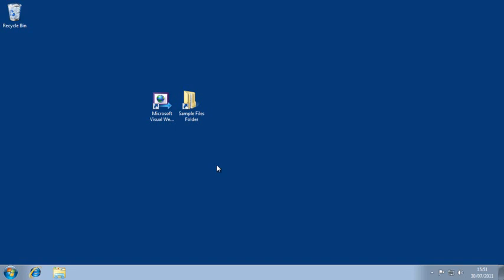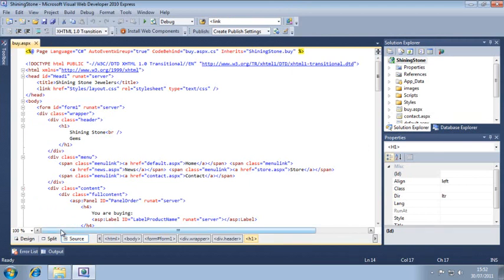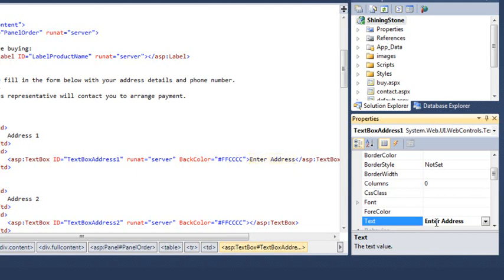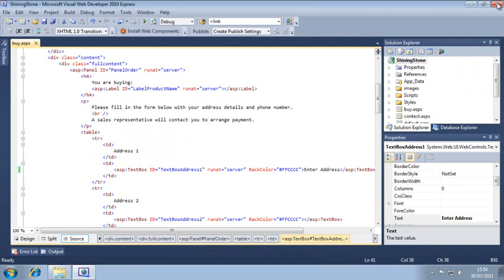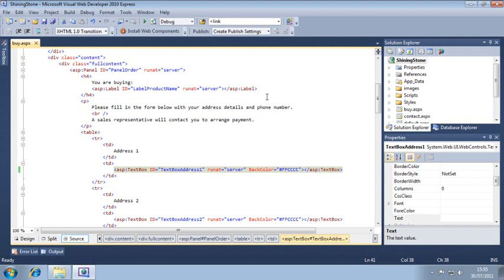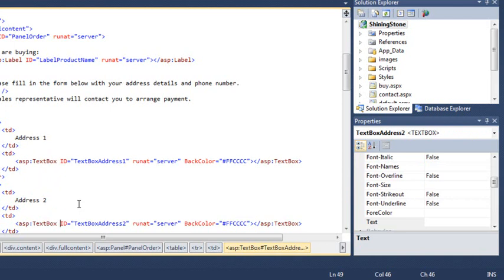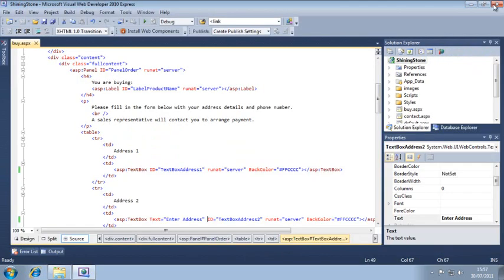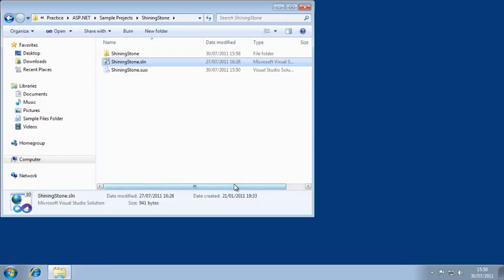ASP.NET 4.0 Essential Skills Lesson 1-13: Change properties in Source view